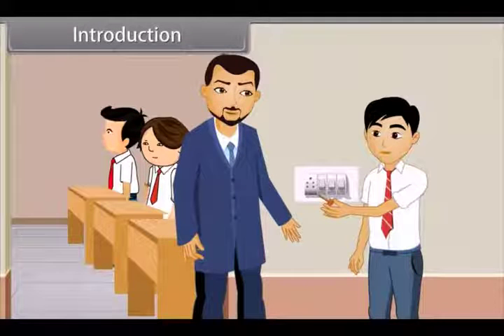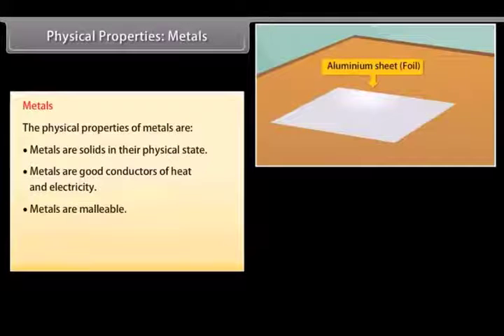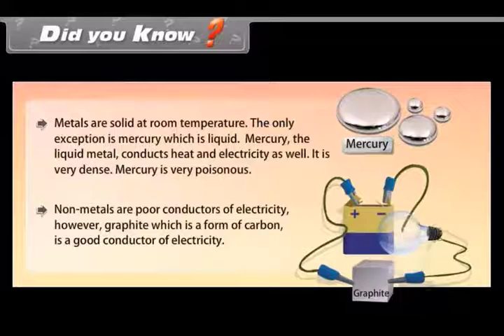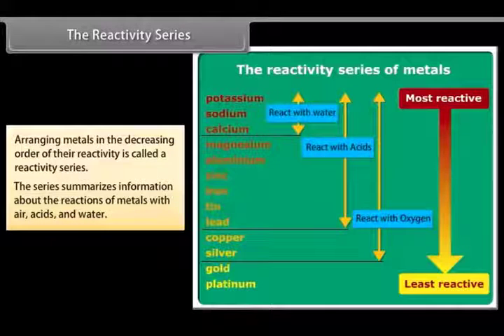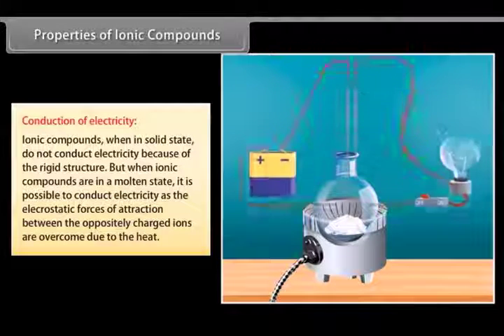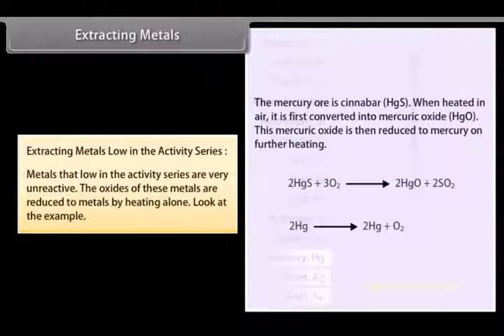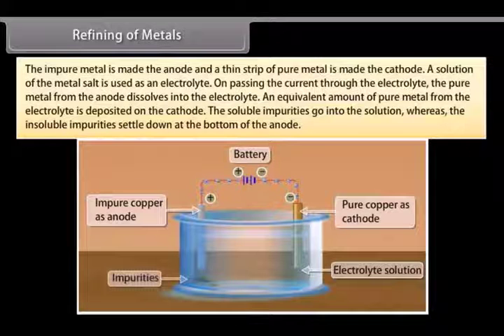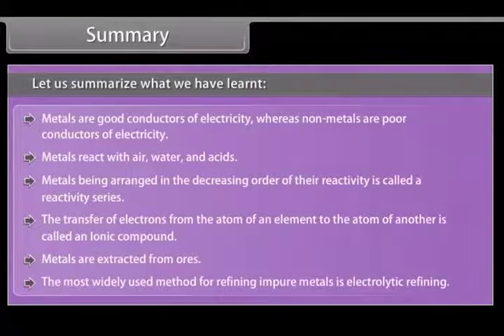NCERT Class 10 English Medium, Science Chapter - 3 Metals and Non-metals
Learn "Chapter 3'" (Metals and Non-metals) Science in Class 10